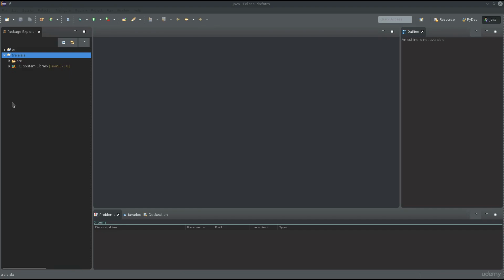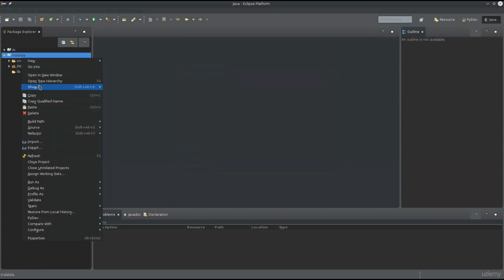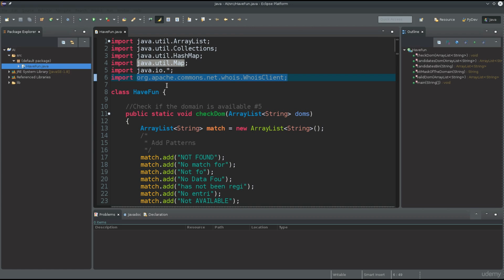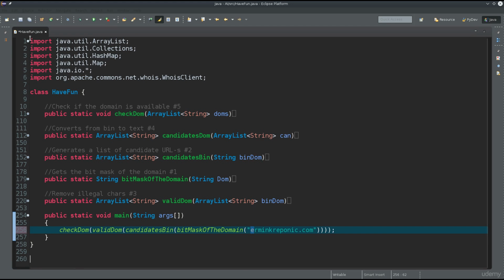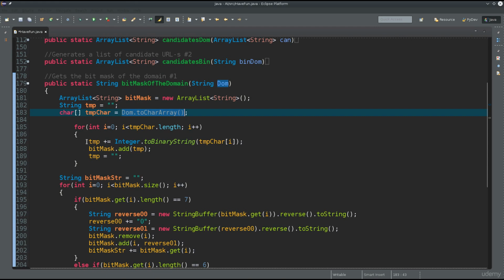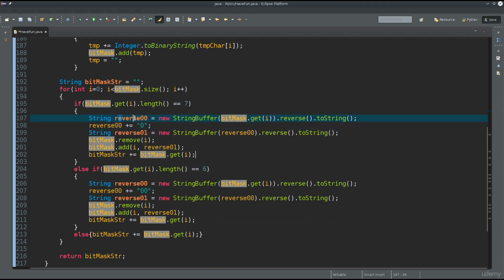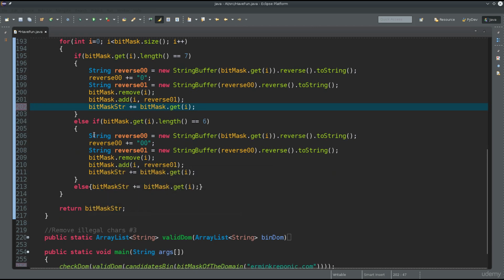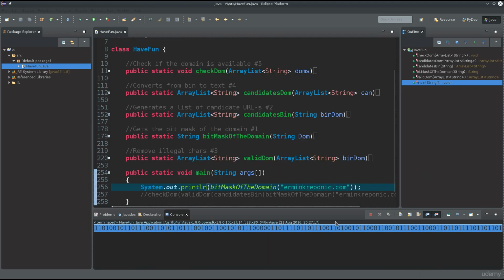054 Bitsquatting Part 2